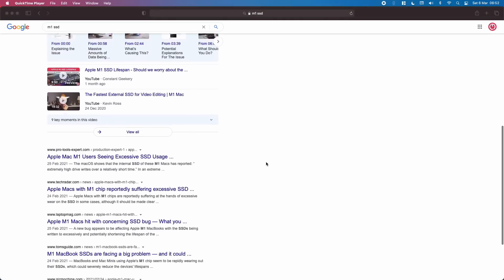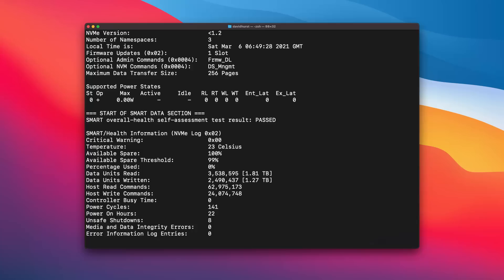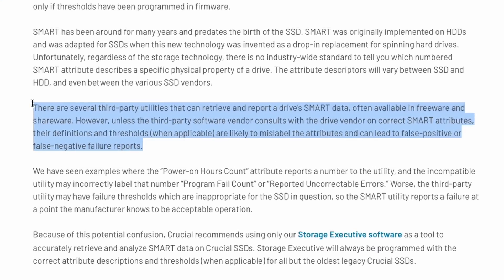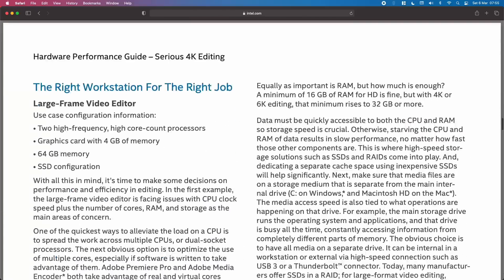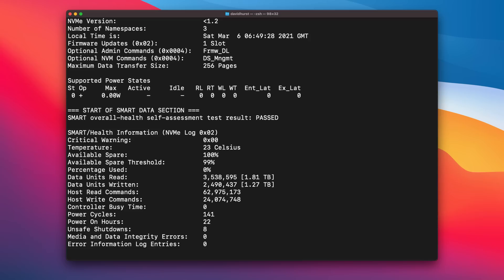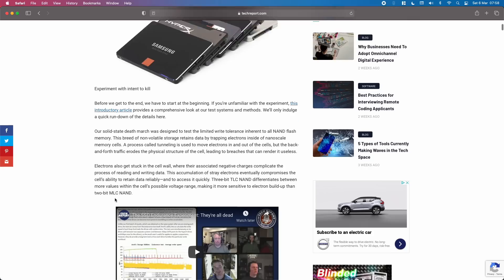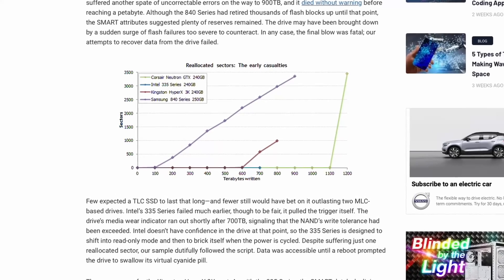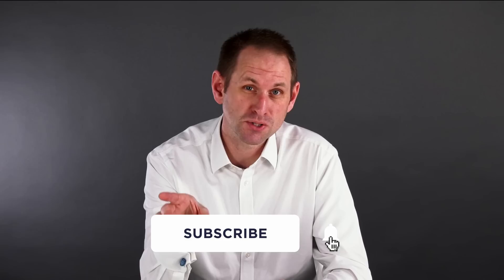Apple M1 SSDs: Do We Have a PROBLEM?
Lots of tech media outlets are reporting that M1 Mac owners are experiencing abnormally high data writes, which will result in early failure of the SSD. We don't have the issue on our M1 Macs, so how widespread is it? Do M1 owners need to worry?

-= SURVEY IS NOW CLOSED =-

M1 Mac Mini ( UK
M1 MacBook Air ( UK
M1 MacBook Pro ( UK

CHAPTERS
0:00 Intro
1:34 Our survey
2:00 How widespread is the problem?
2:51 Possible reasons for the issue
3:37 Apple's SSD reliability
4:00 Users expecting too much from M1
5:52 Possible bugs or hardware faults
6:30 Our M1 Mac data & lifespan calcs
7:44 SSD lifespan & TBW
10:48 Conclusions